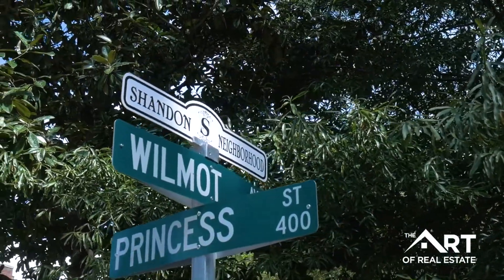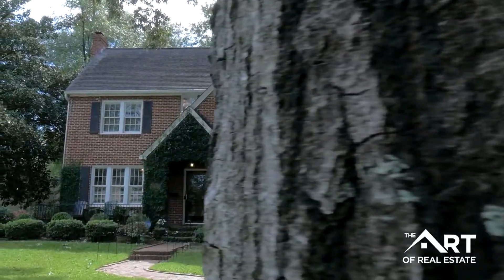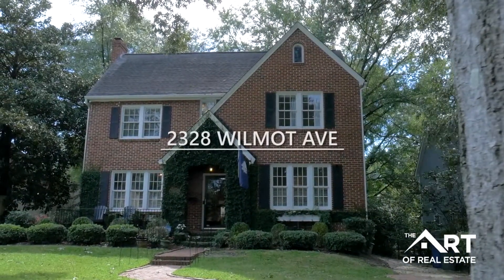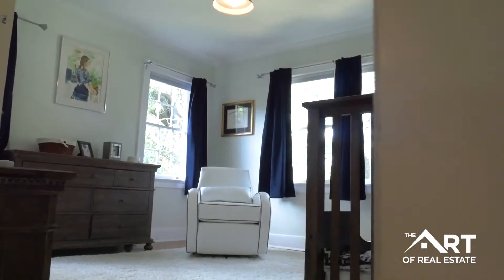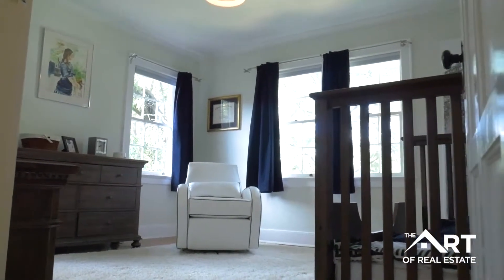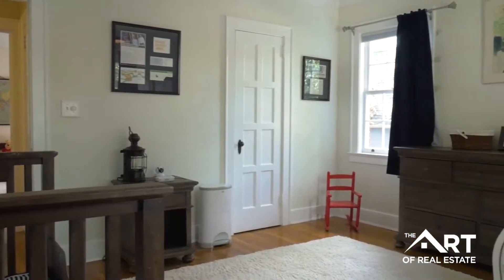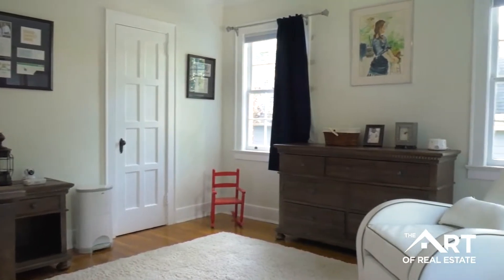[Featured Listing] 2328 Wilmot Avenue